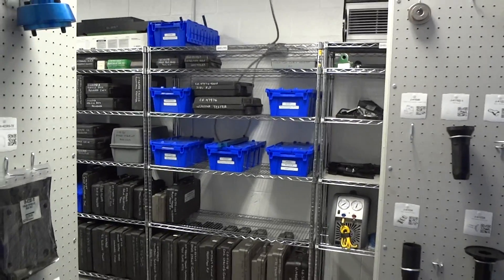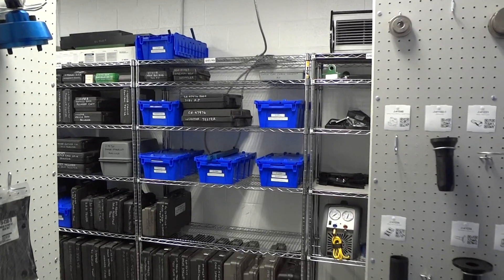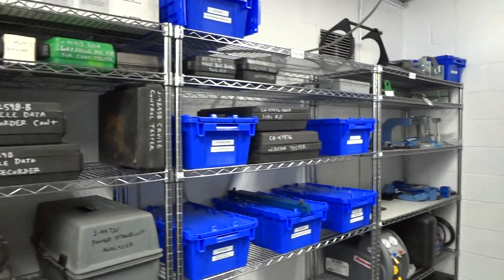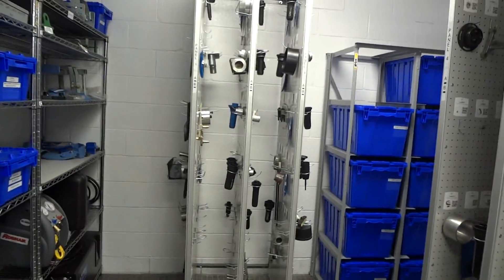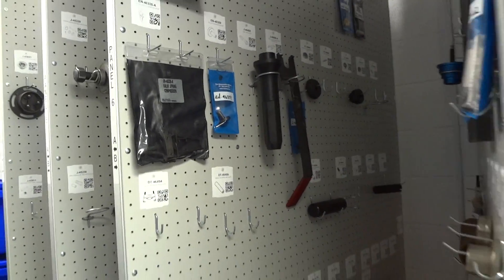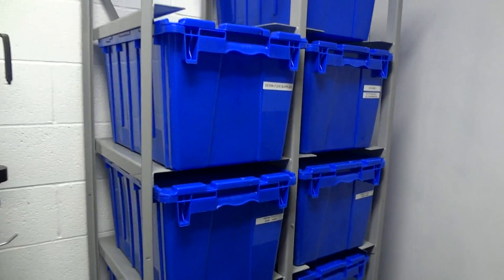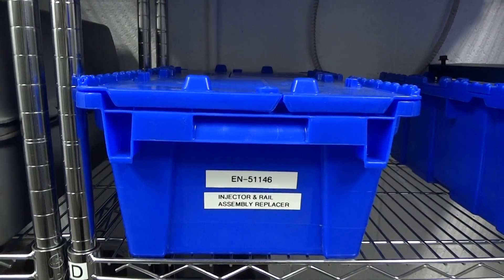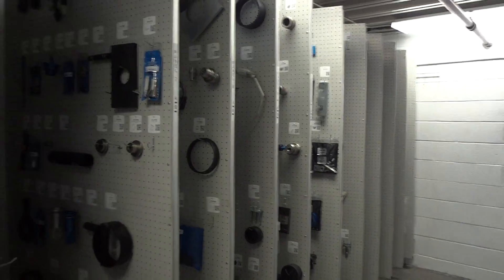JOE LUNGHAMER GM WATERFORD MI (AFTER T.O.S)